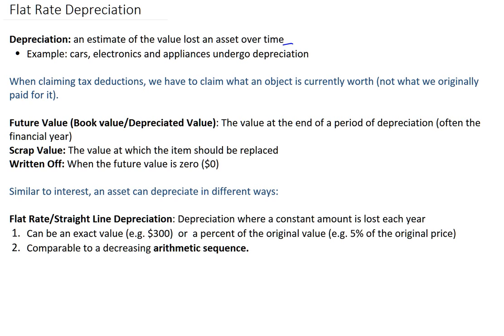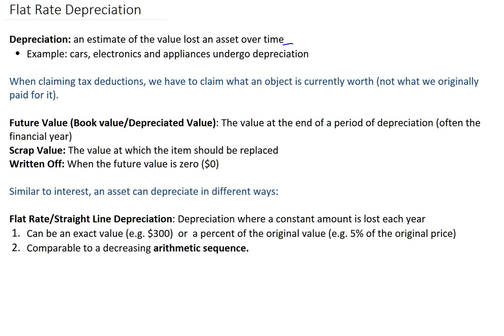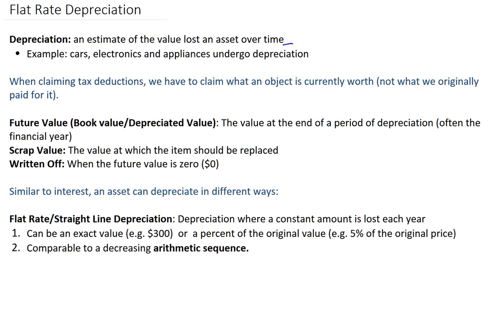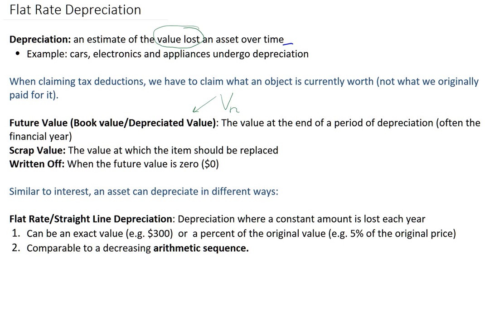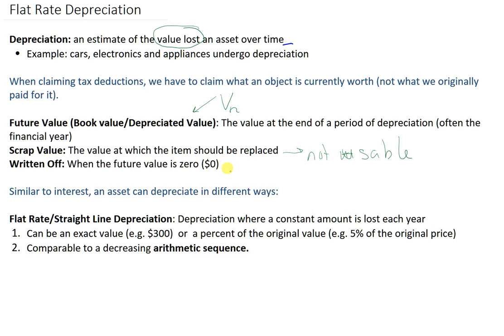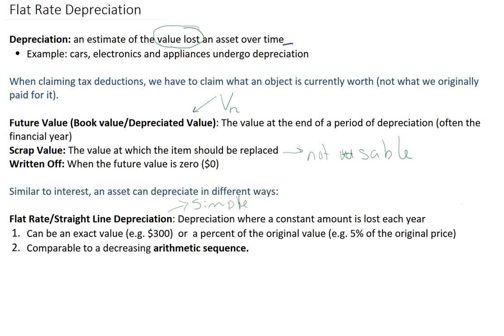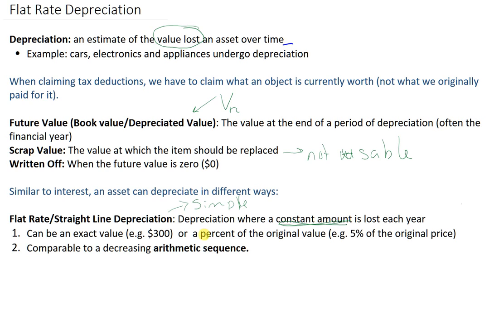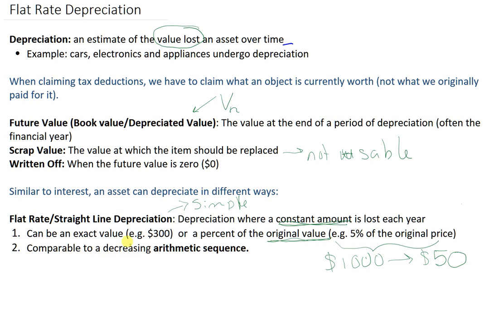Flat Rate Depreciation Theory